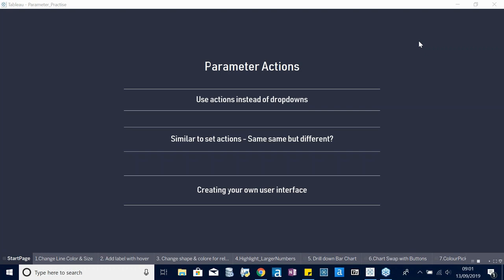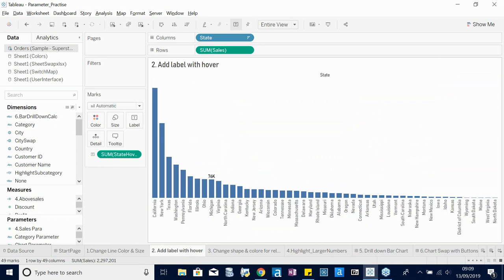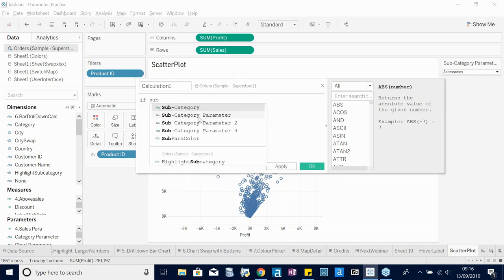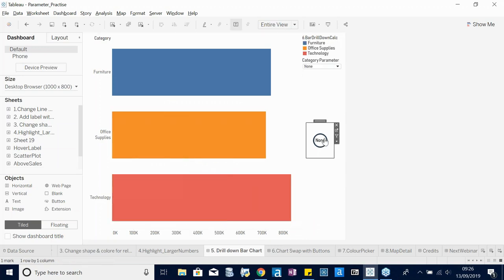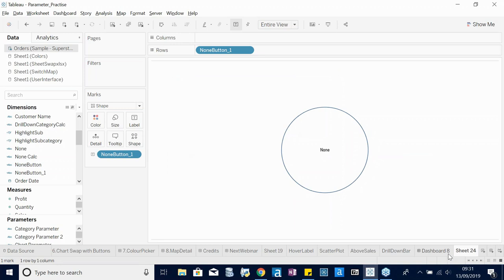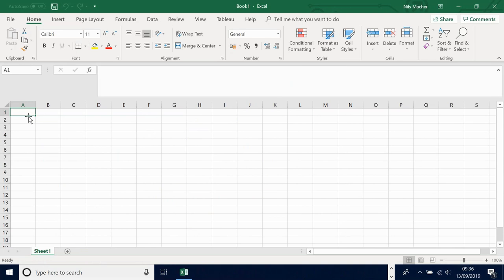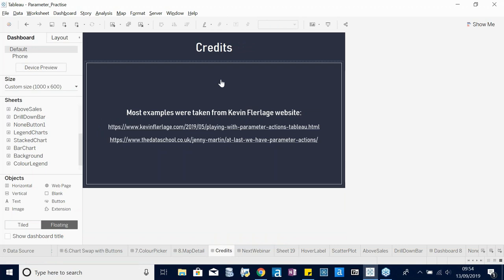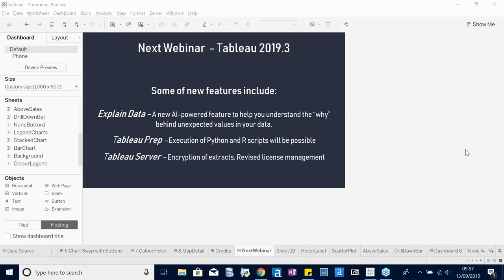Tableau Webinar Series 19.6 with Nils Macher - Parameter Actions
This webinar will help you to understand, in which ways Parameter Actions, a new feature released in Tableau 2019.2, can be used for creating insightful dashboards.  Nils builds different use cases to demonstrate how Parameter Actions can be leveraged for interactive analysis and for creating customizable user interfaces.